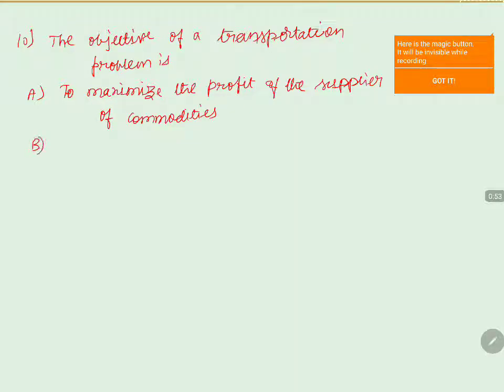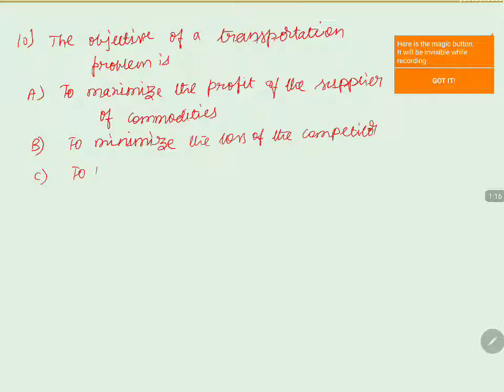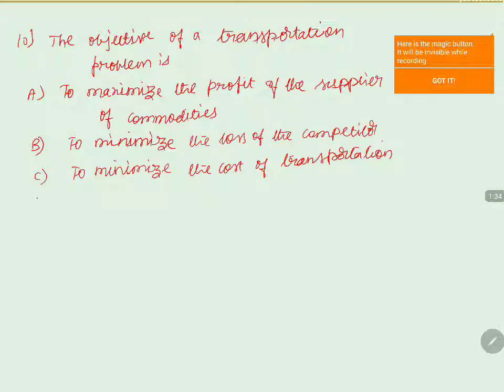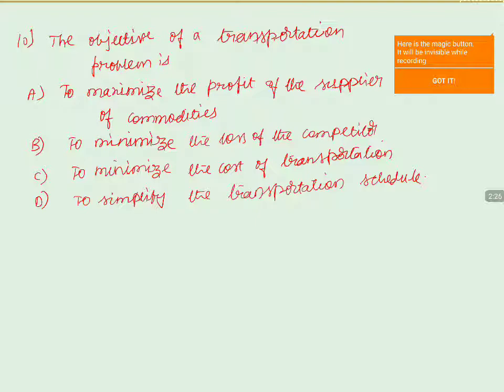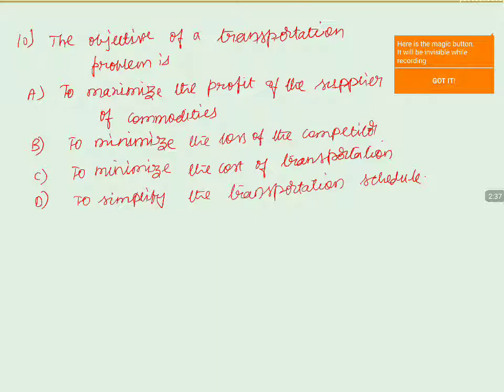PU 2 | KCET S1 | Maths | Linear Programming | Lecture 01 | Slide 24 | EX 10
Welcome to Concept Videos for KCET! This slide will explain Example 10 of Linear Programming. We are sure you will have an effective learning experience.